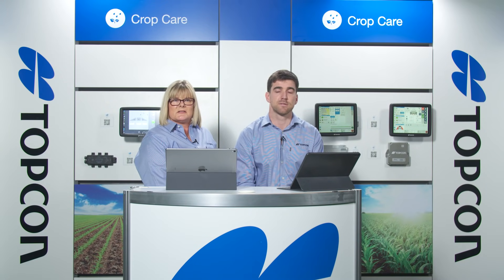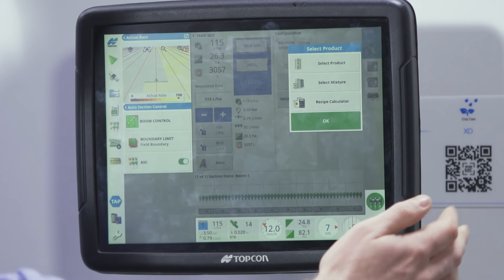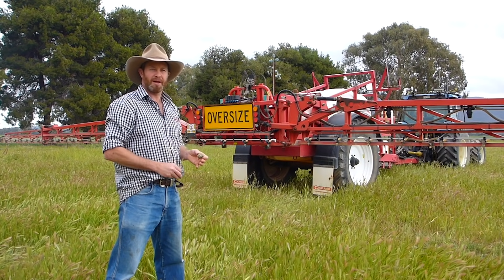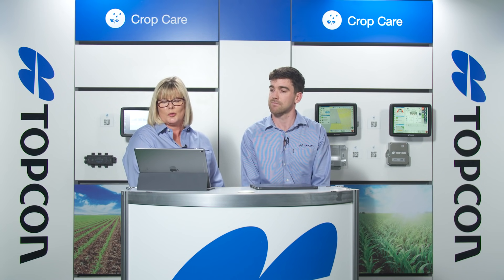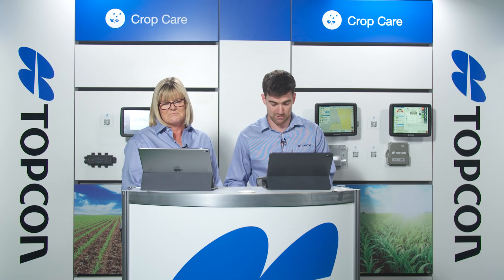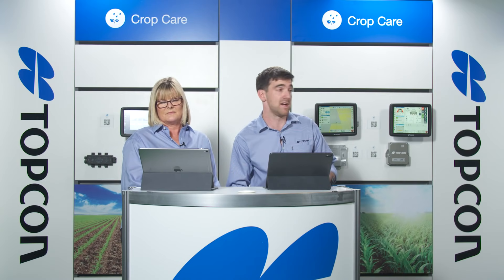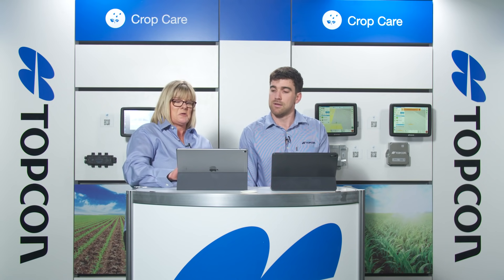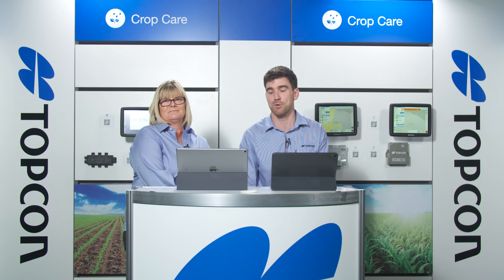Farming | Crop Care Solution Livestream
Watch our first Australia and New Zealand Agriculture Live Q&A and learn about Topcon's Crop Care solutions.  Answering questions on our latest farming technology in Spraying, Spreading, Boom Height Control and Crop Monitoring.